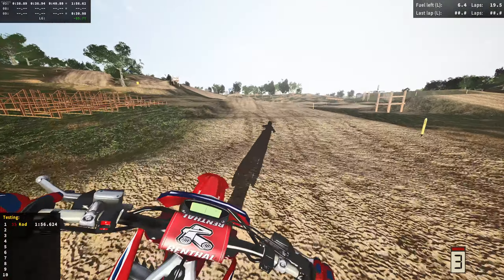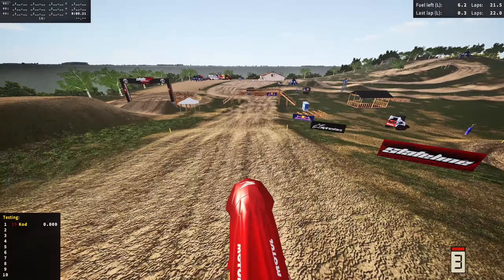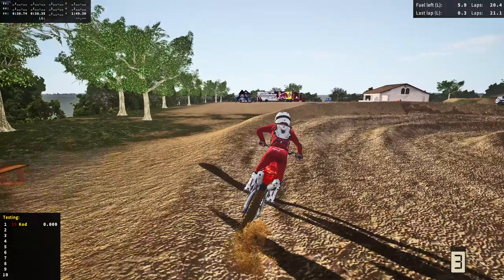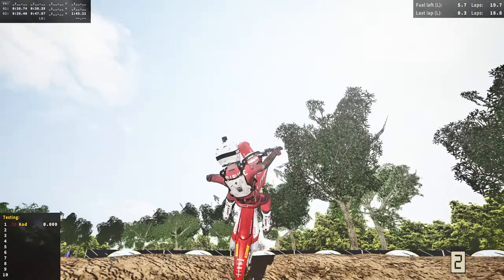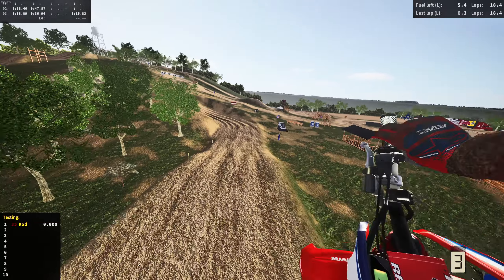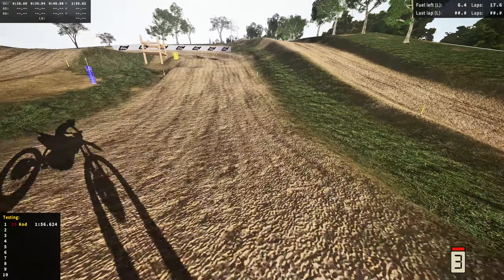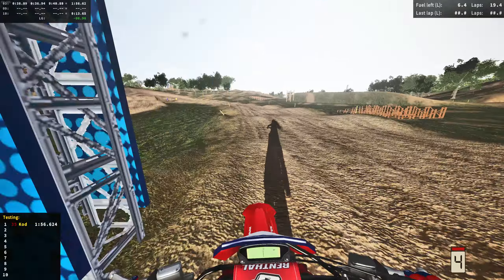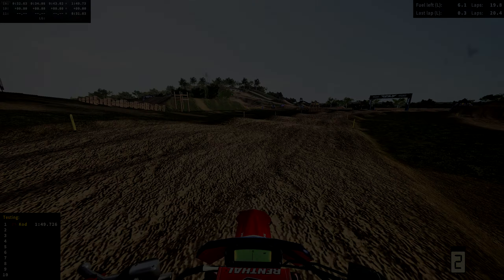NEW ENDURO BIKES ON NEW MOST WIDE OPEN TRACK IN MXBIKES!?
THESE NEW ENDURO BIKES ARE AWESOME! (they are not released yet tho!)